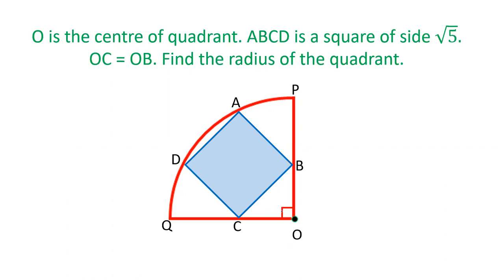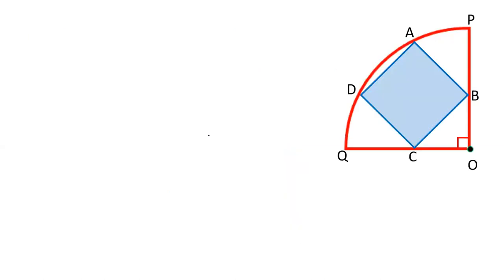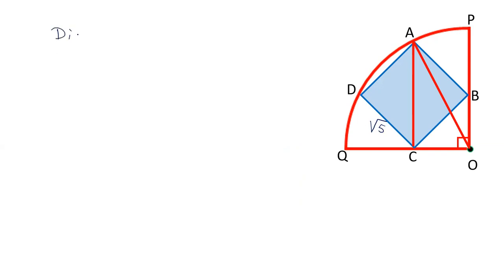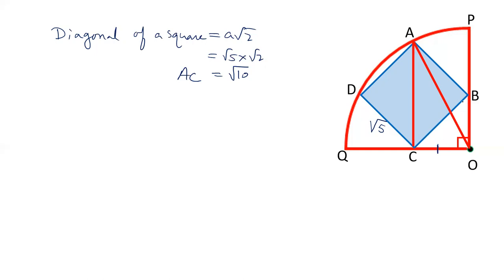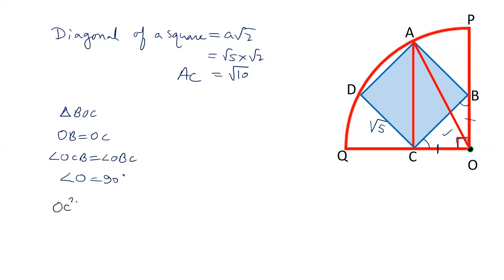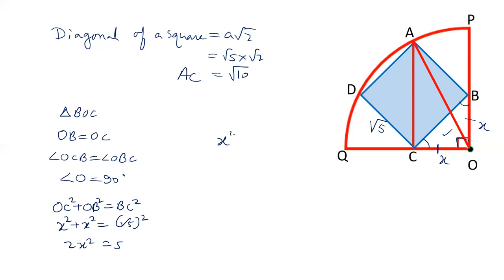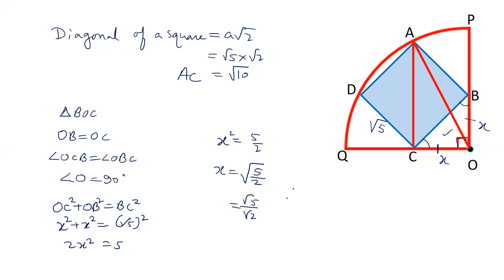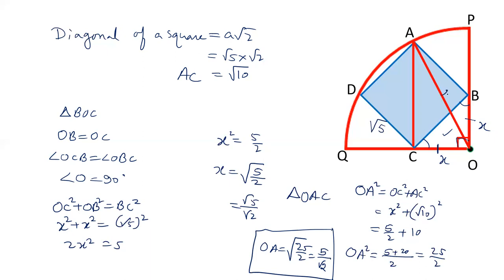ABCD is a square inside a quadrant such that A and D lies on the arc and B and C lies on the sides.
ABCD is a square inside a quadrant such that A and D lies on the arc and B and C lies on the sides. If each side of the square is root(5), find the radius of the quadrant.